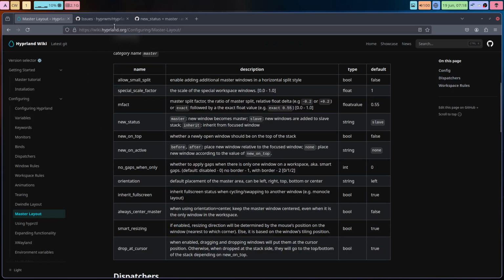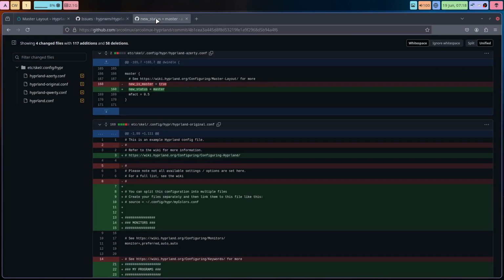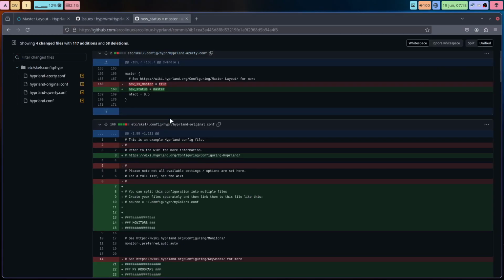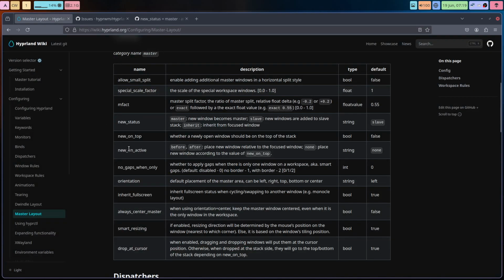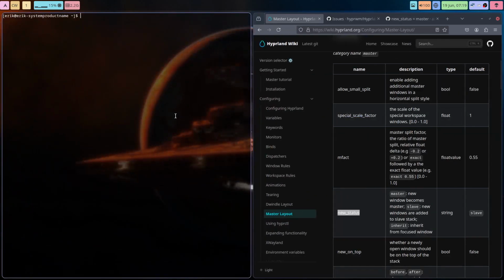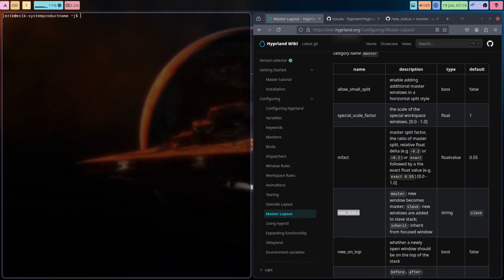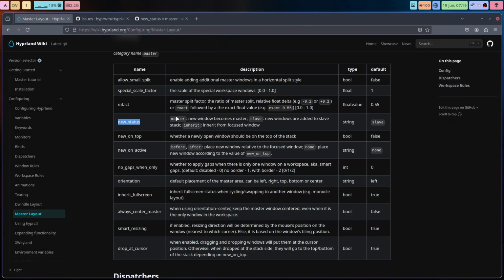Arco : 4129 Hyprland - change your code - new_status = master is the new parameter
new_is_master = true
changes into
new_status = master